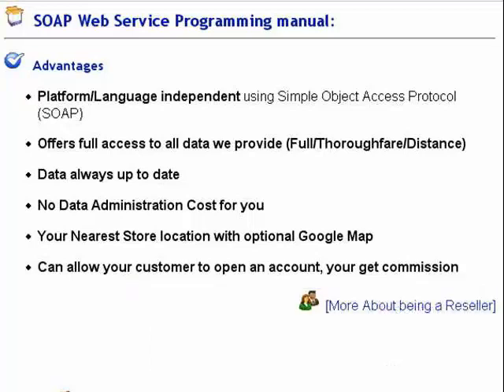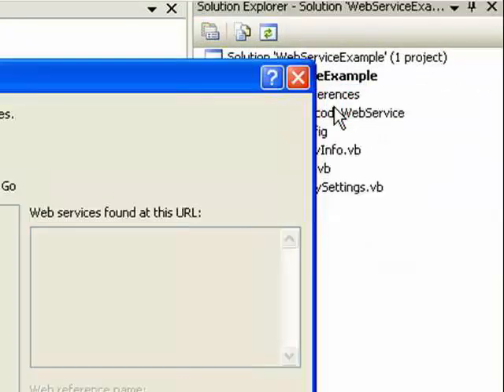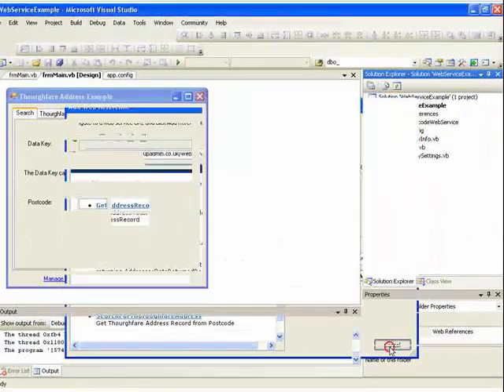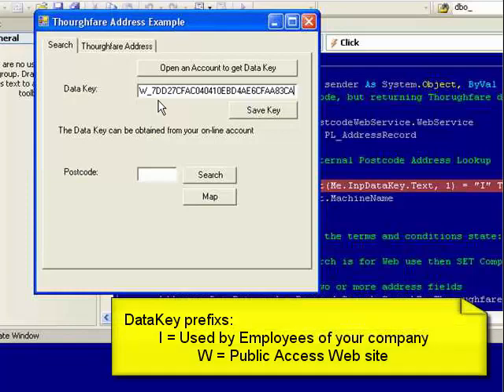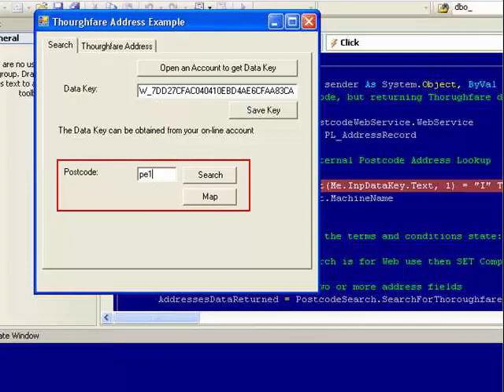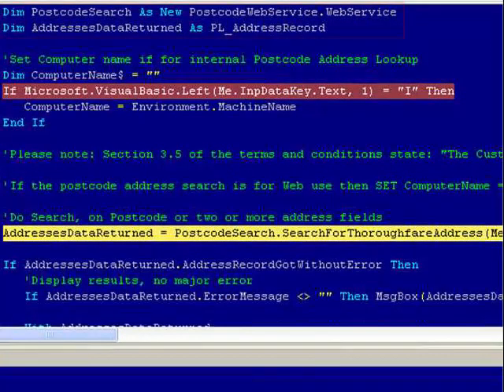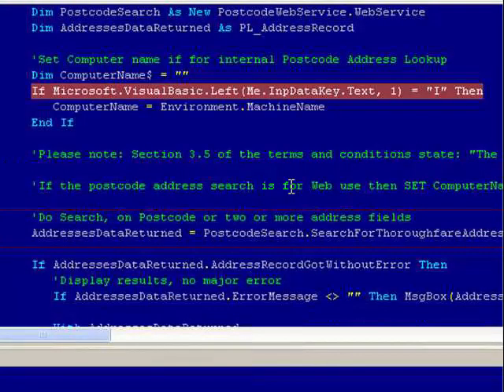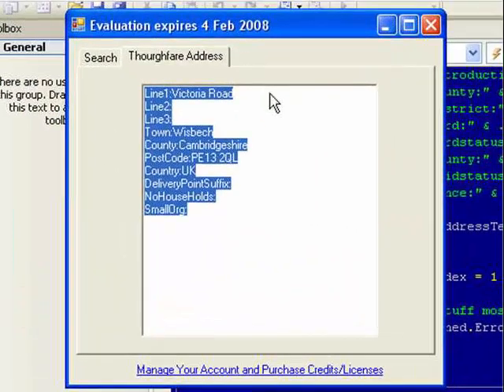Simply Postcode SOAP Web Service for any web site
Shows our Postcode Address lookup Software providing Address Lookup using a SOAP programming interface

0:00     Advantages
0:40     Download code
1:50     .Net Example
1:00     Adding SOAP referance
1:20     Formal Definition
2:50     Example
4:30     PostZon Data (Geo Position)